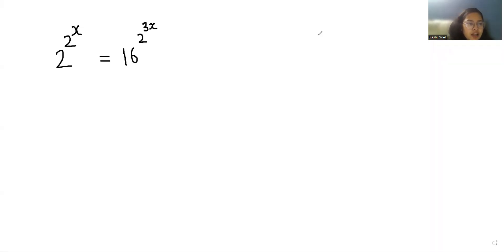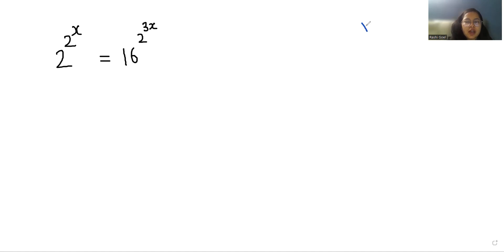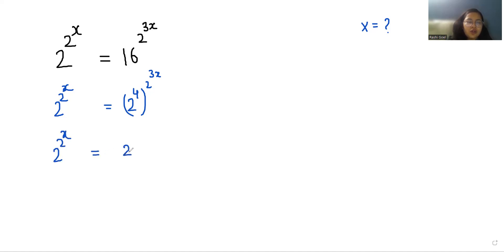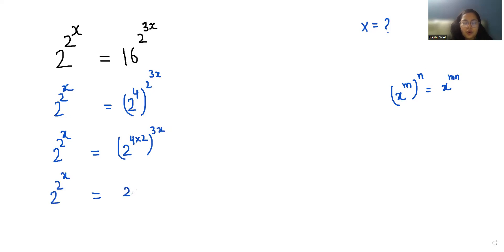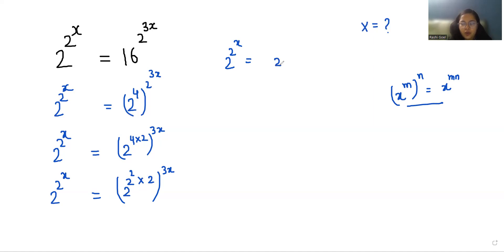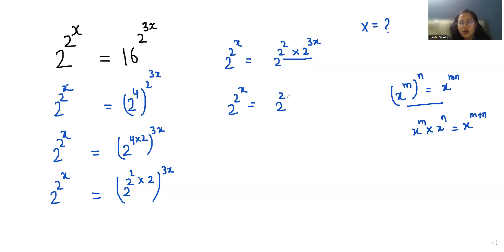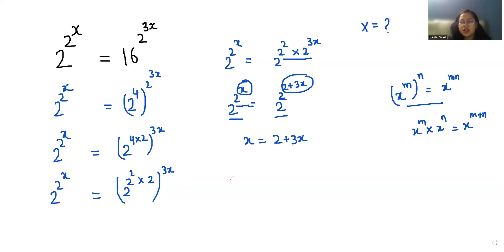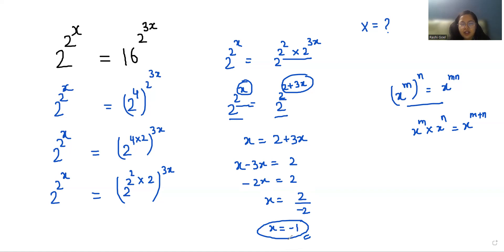IF 2^2^x=16^2^3x Then Find The Value of 'X' | Best Trick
2^2^x=16^2^3x

IF 2^2^x=16^2^3x then x=?
Find the value of x if 2^2^x=16^2^3x
Find the value of x, 2^2^x=16^2^3x
find value of x when 2^2^x=16^2^3x
what is the value of x when 2^2^x=16^2^3x
If 2^2^x=16^2^3x find the value of x